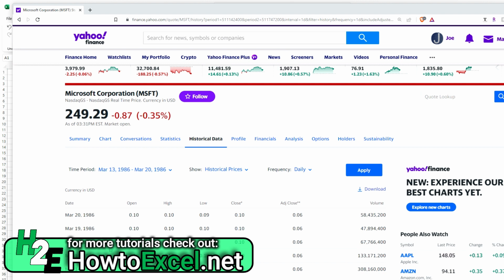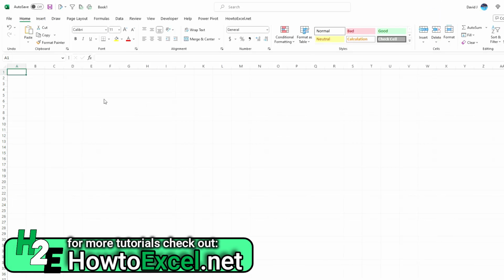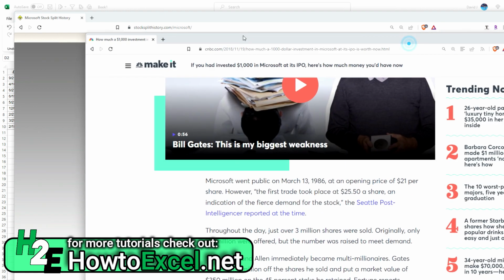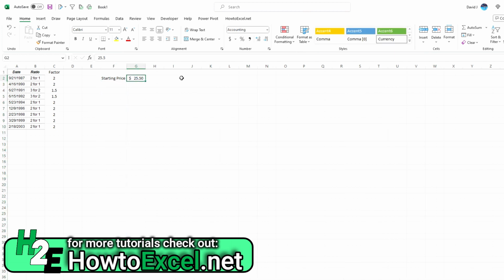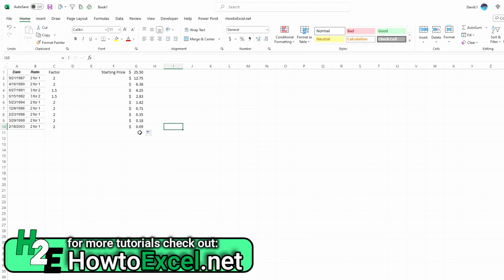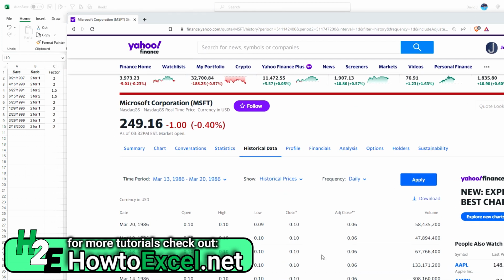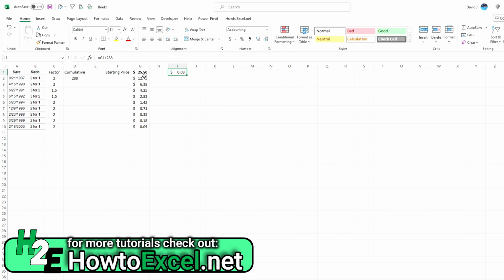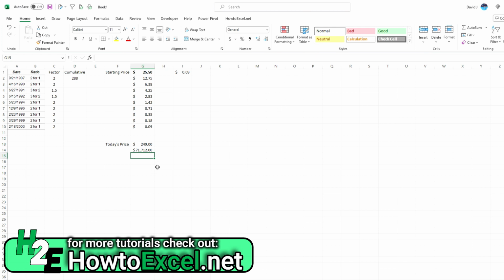How to Adjust Stock Prices for Stock Splits